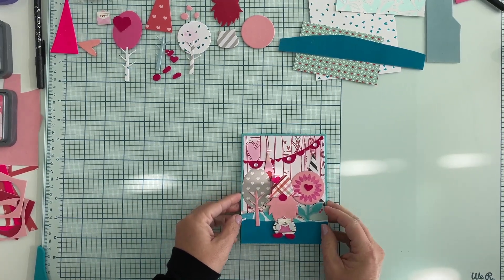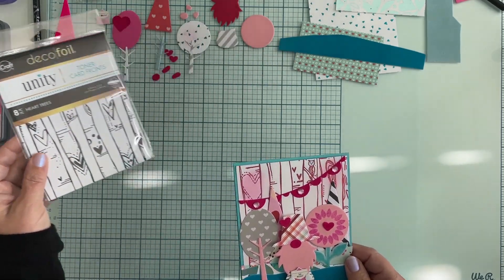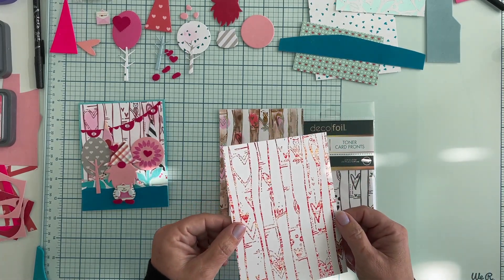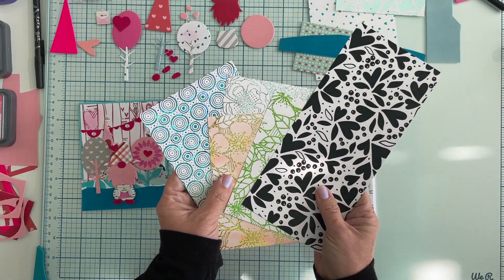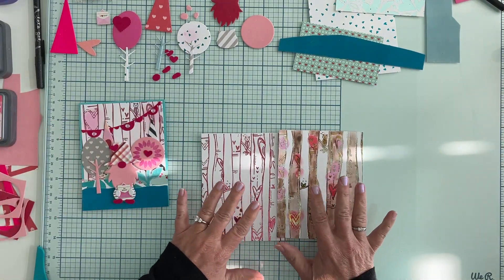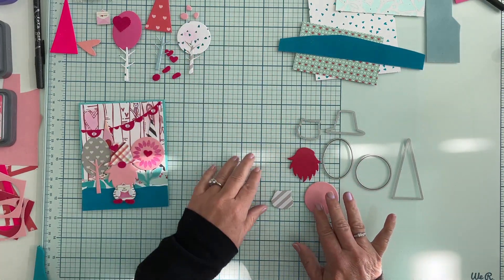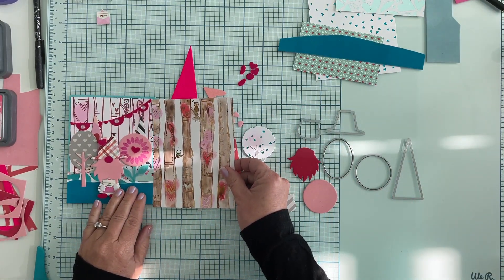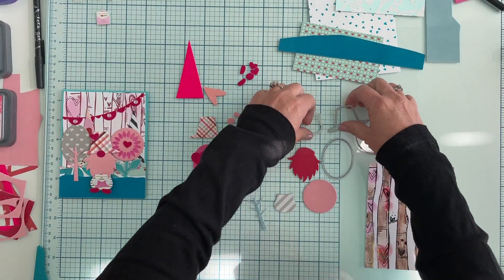Valentine Gnome Card with Gina K. Designs and Deco Foil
Hi everyone! Thanks for joining us today for this fun card tutorial featuring our Gina K. Designs Gnome for the Holidays & Festive Fall Kit. The Festive Fall kit is available and offers those sweet Gnome hands, coffee cup, trees and much more! If you didn't pick it up...now is a perfect time!

Project Supplies:

Deco Foil Pink Melon Transfer Sheets
Deco Foil Blue Sky, Blue Diamond, White Latte, Ruby Red, Passionate Pink Flock Transfer Sheets
Unity Stamp Co Heart Trees Toner Card Front
Gina K. Designs Gnome for the Holiday Kit (SOLD-OUT)
Gina K. Designs Festive Fall Kit
Memory Tape Runner
Foam Roll
Ultra Bond Liquid Adhesive

Other supplies:

Simple Stories Sweet Talk Papers (for background & tiny love notes)
Reverse Confetti Banner Die
Inks
Sizzix Heart Die

Find more product information on this card on our blog at blog.thermoweb.com